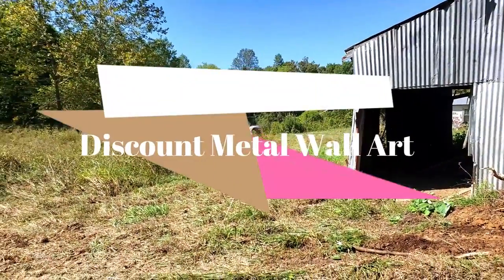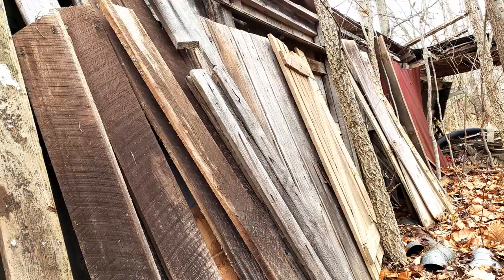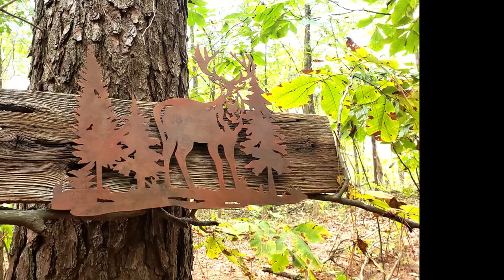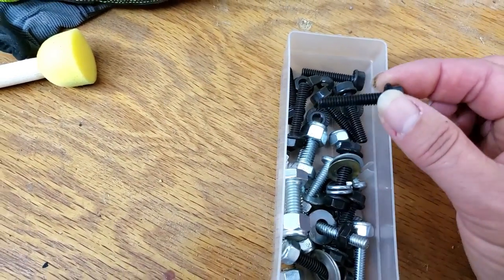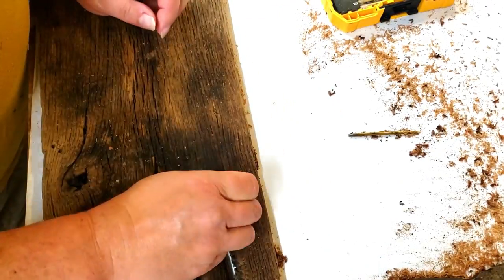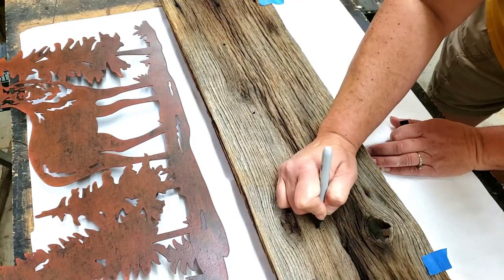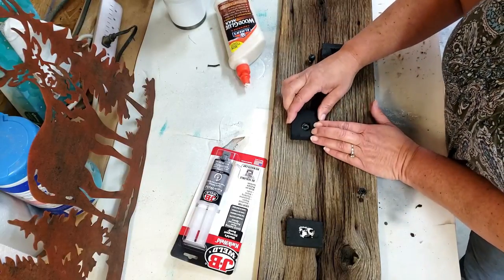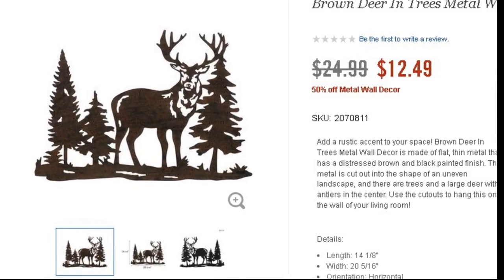Wildlife Metal Wall Art Upcycled - DIY Man Cave Must Have!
Metal wall art is a beautiful addition to any room decor, but it comes with a heavy price tag! Looking for an affordable option?  Watch as I take a discounted Hobby Lobby store one-dimensional metal wall art and turn it into a genuine one of a kind rustic wall decor that blends perfectly weathered barnwood grays and browns with metal sienna rust tones into a natural work of art!  I'll show you step by step how to AND how not to do it with basic craft supplies and woodworking tools.
Thank you for joining me today and as always if you enjoy this video please hit the like button and share it to help us continue to increase our YouTube channel family, we greatly appreciate that. Also consider subscribing to follow our farm land management projects, bobcat mini excavator projects, building small ponds, building deep woods roads and trails, food plots, duck ponds, deer land management, wildlife habitat improvement projects, wildlife conservation projects, wildlife management projects, trail cam videos, Rustic DIY barn wood and red cedar videos, old home tear downs, old home rehabs, Kioti tractor projects, Bobcat skid steer projects, and much more country living adventures. Kapper Outdoors, living the dream, one acre at a time.